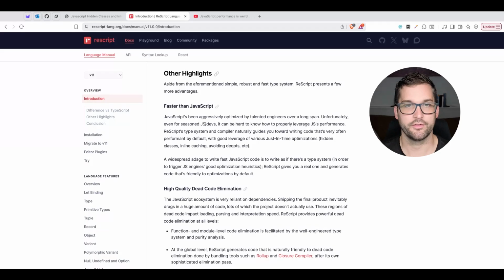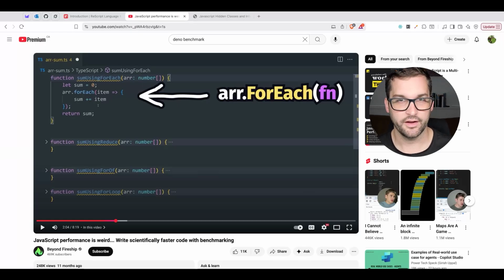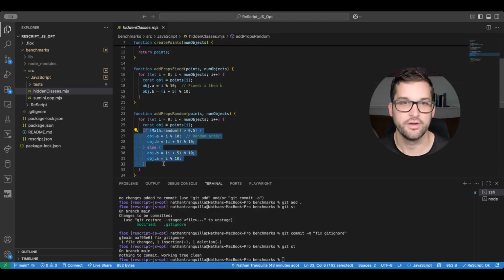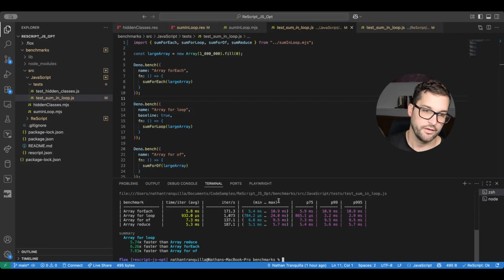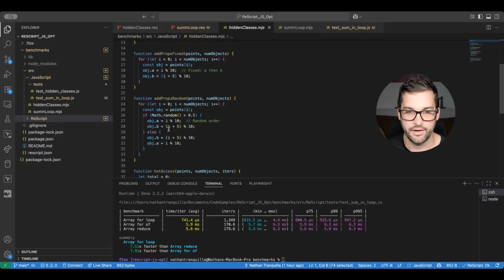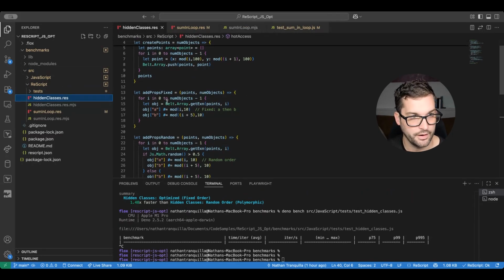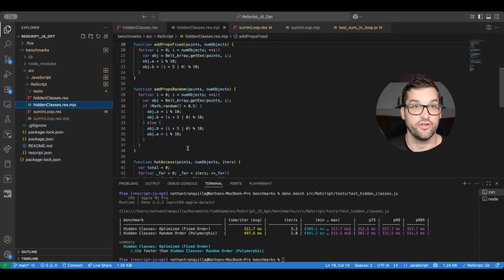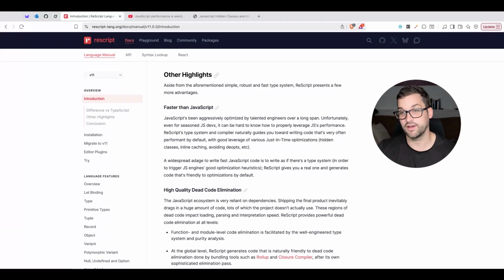ReScript Optimizes JS But Probably Not How You Think (Speed Test Inside)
Testing the claims of ReScript optimization of JavaScript output

Chapters
00:00 What's in this video
00:15 Examining the claims
01:28 Setting up testing
02:14 Introducing my setup + code
03:58 Sign up to newsletter
04:08 Test 1: Sum benchmarking
05:07 Test 1: Examining the results
05:45 Test 1: Interpreting results
05:56 Test 2: Hidden classes benchmarking
08:40 Test 2: Examining the Results
09:17 Revisiting the claims
10:15 What the claims mean
11:07 What to do next